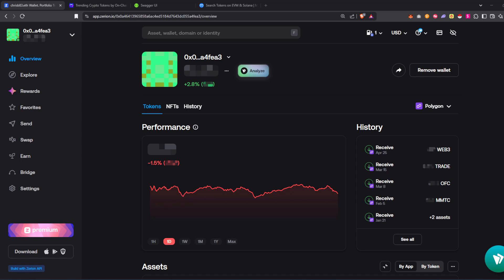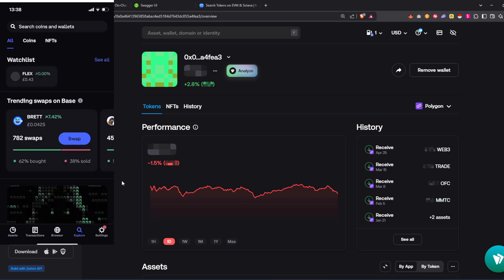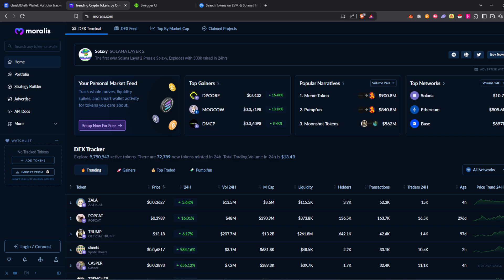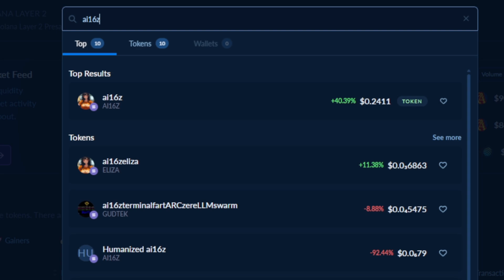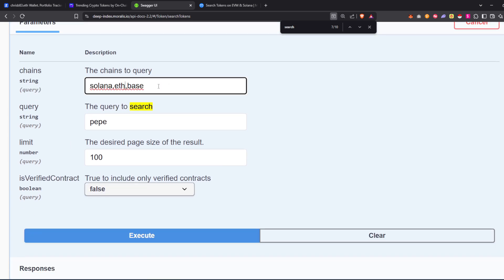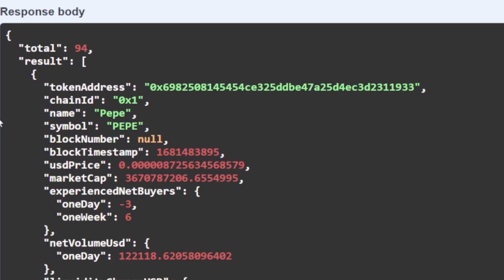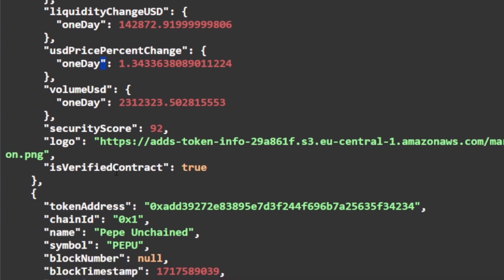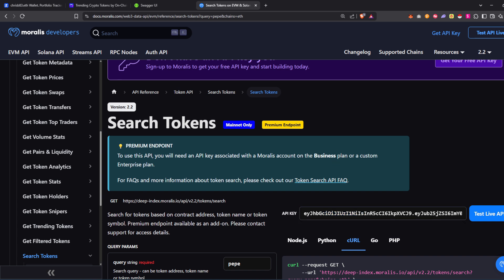The Best Token Search API for Crypto Wallets | Complete Comparison